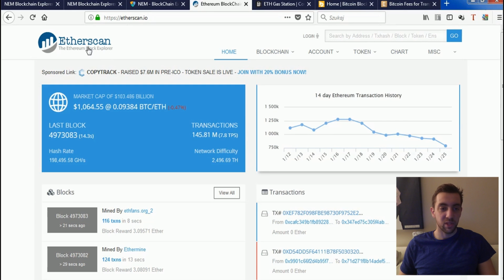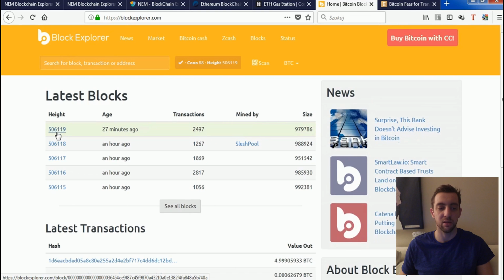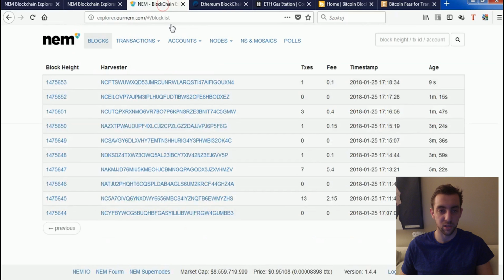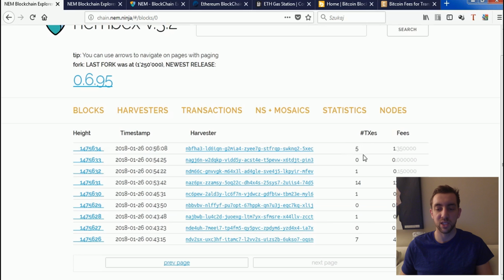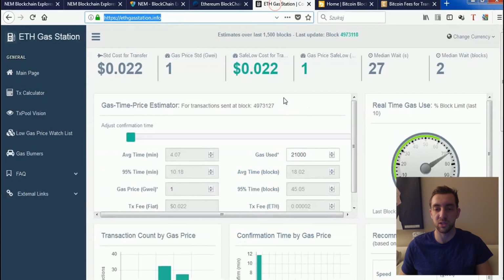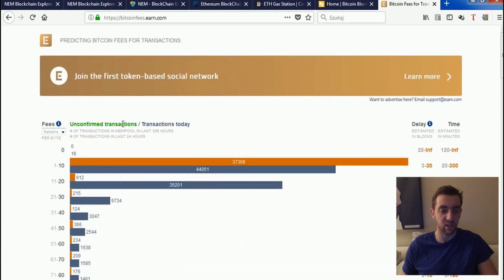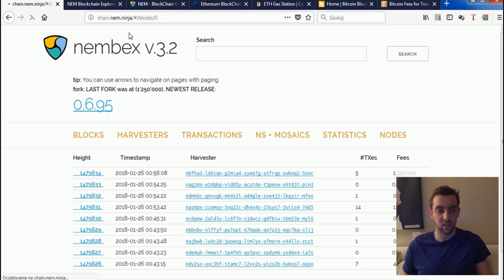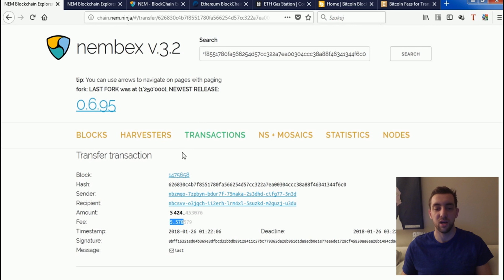Blockchain Explorer Tutorial (bitcoin, ethereum, NEM) For Begginers.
In this tutorial, I am explaining how to use the blockchain explorers of the popular blockchains (bitcoin, ethereum, nem) and what is the difference between them. I am showing how to check the transaction based on transaction hash, account address (recipient/sender), block number.

Also, I am explaining how to set up a fee on Ethereum based on the current gas price. How to check the gas price.
And I am explaining how to check the fees on the bitcoin blockchain. It's all explained in this video!

Links:
Ethereum Blockchain Explorer:

If you find it useful, please shoot me some NEM!
NAWNNR-2SEDKU-YOBSKU-Q3VLZE-7WQW3D-YJ6UTE-SXOJ